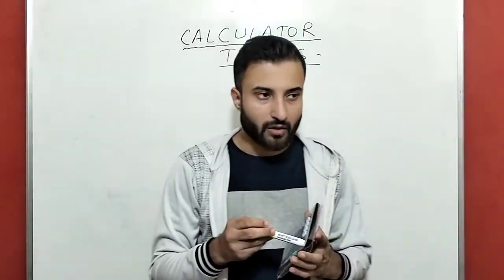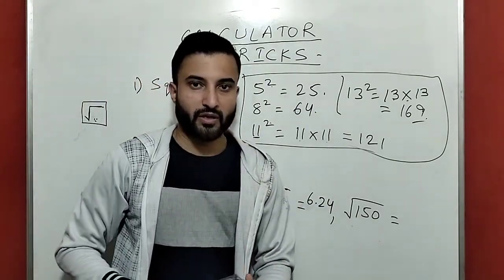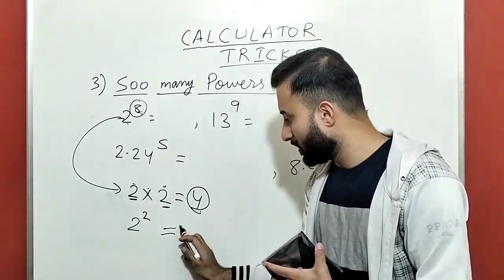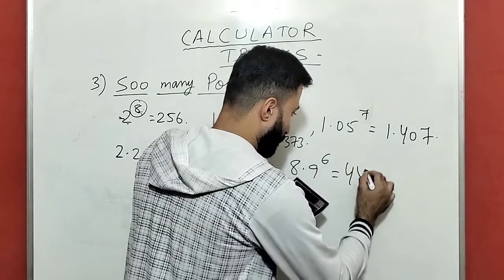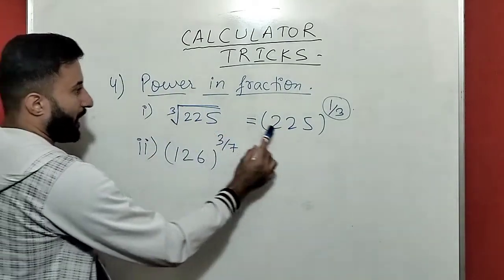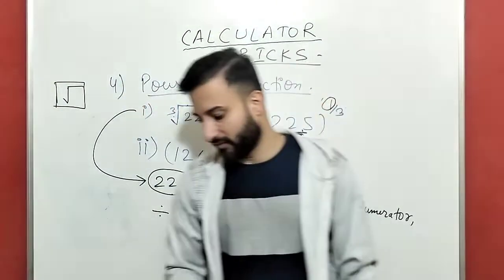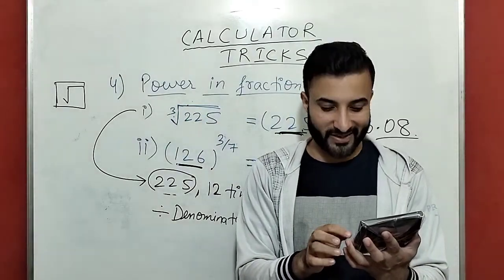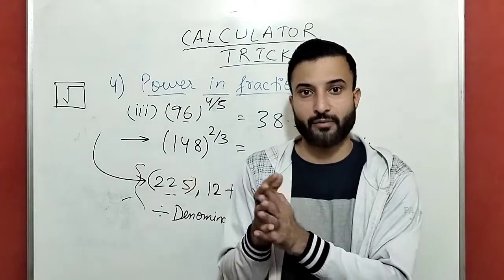CA/CMA FOUNDATION - CALCULATOR TRICKS (MATHS).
My name is Lesan Uddin. I'm from Bangalore. Now I am pursuing you tube PART Time. I make study related videos on this channel which will help you in your academic as well as competitive Level.